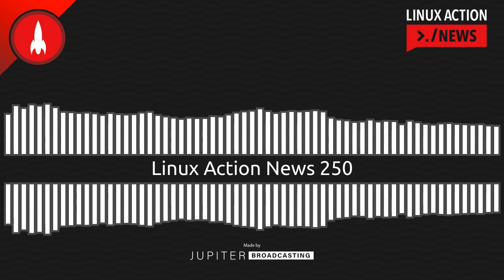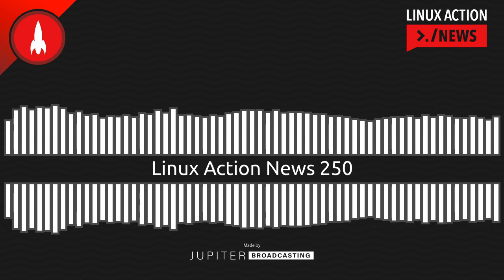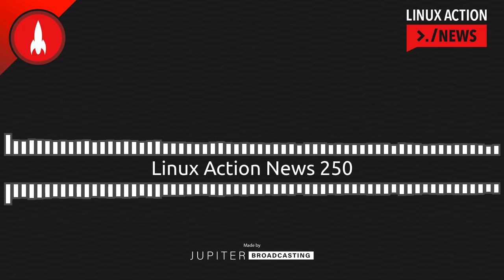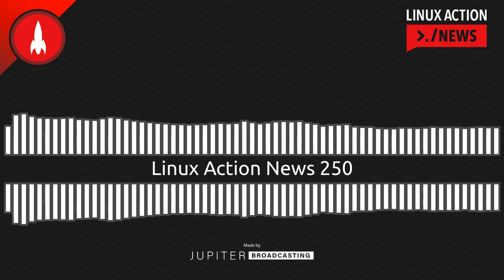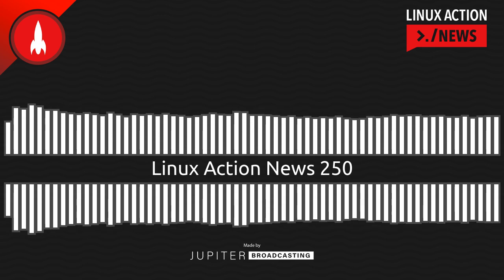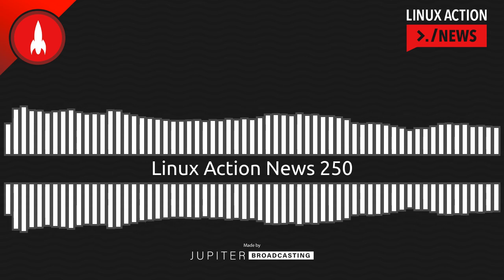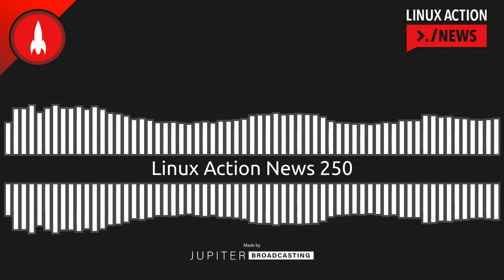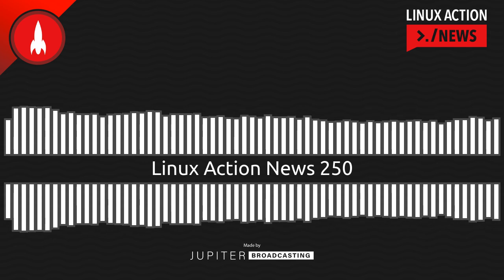Linux Action News 250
Microsoft makes a hard about-face, a significant fix for Ubuntu 22.04 is in the works, and the recent breakthrough by the Asahi Linux project.

Chapters
00:00:00 Intro
00:00:14 Microsoft Changes Its Mind
00:03:55 Matrix Upgrades
00:05:39 SCaLE 19x
00:09:35 Linux on the M2
00:13:39 Outro